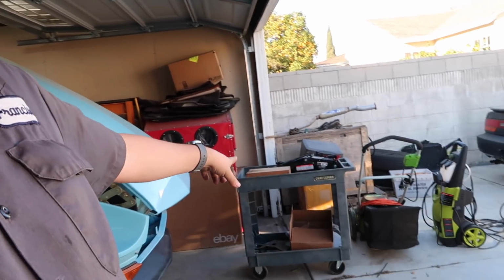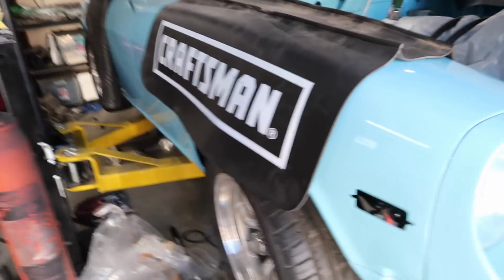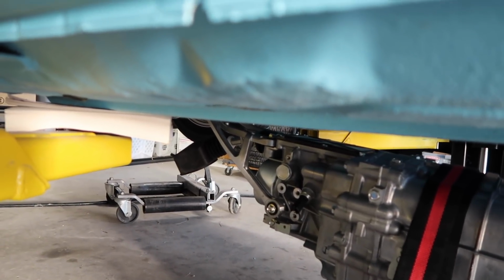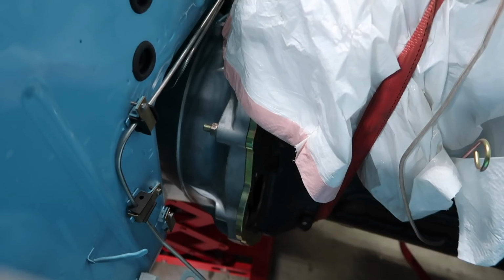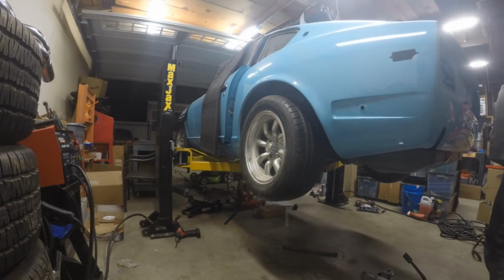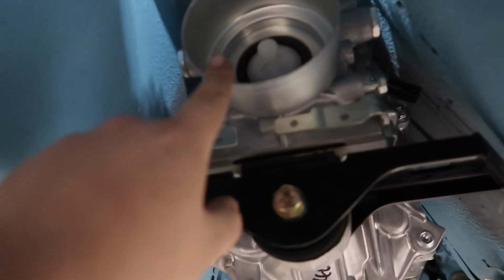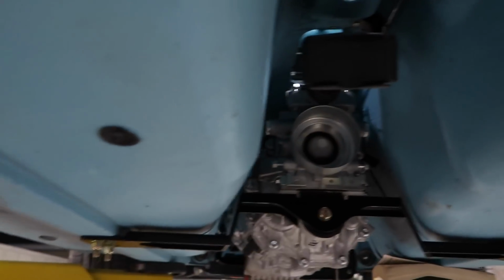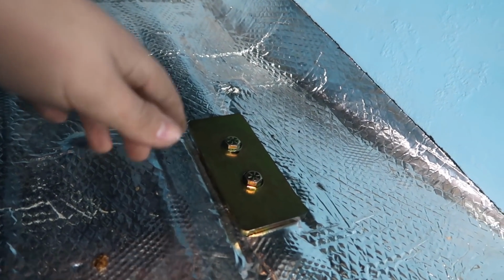CD009 6 Speed Swap Complete!! - Datsun 240z Build - Ep 37 - Panchos Garage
Binging you guys another quick update. The 6-speed swap is in the 240z ...